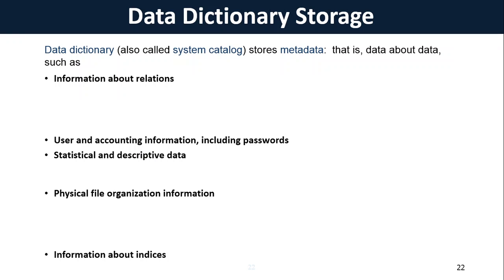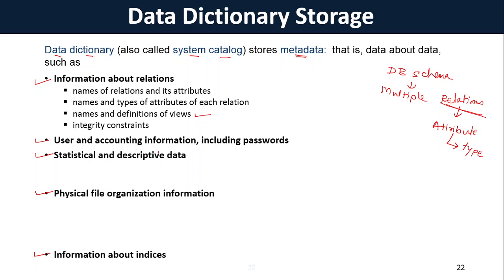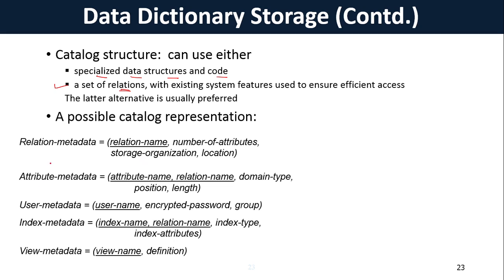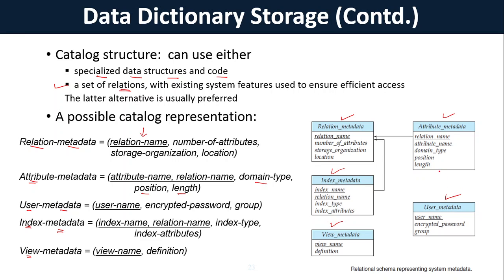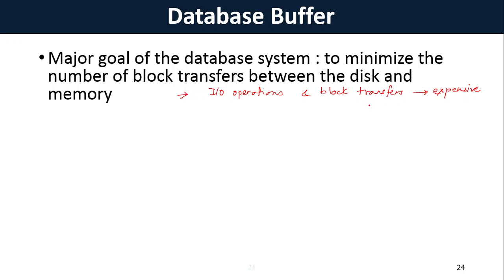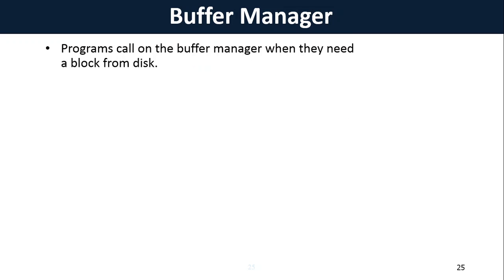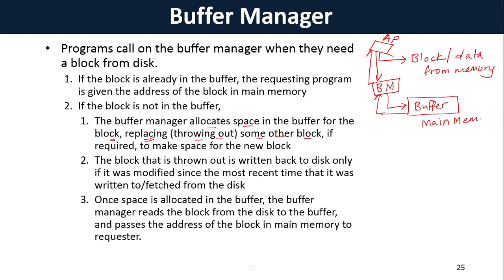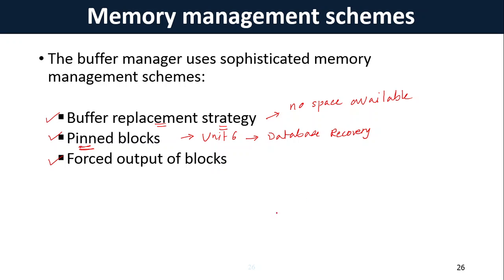# 54 - Data Dictionary, Buffer Management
This video explains the concept of Data Dictionary in Database Systems and Buffer Management.